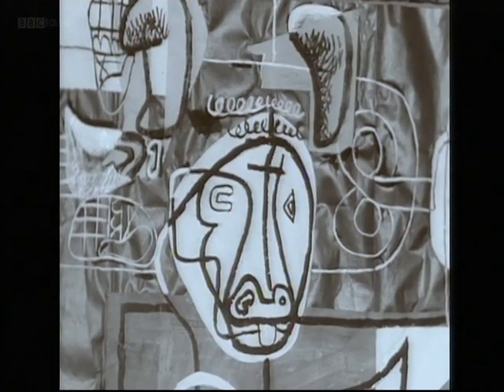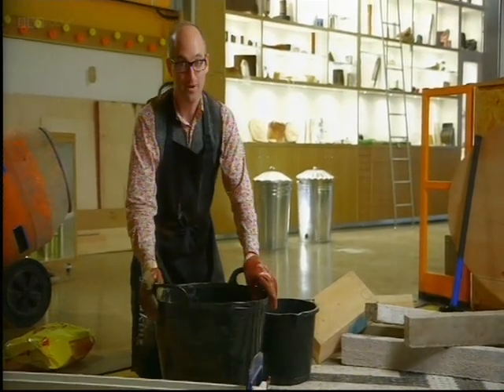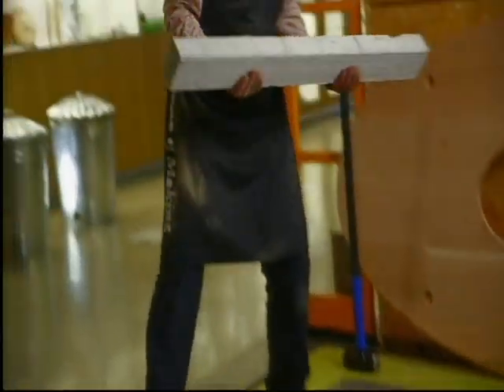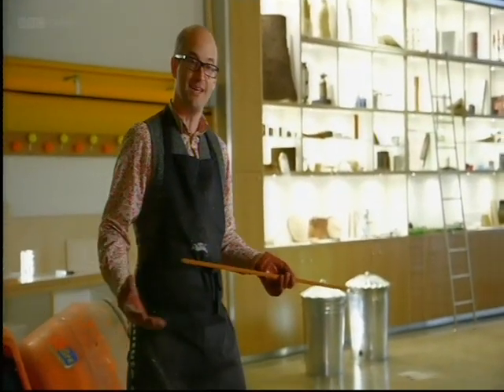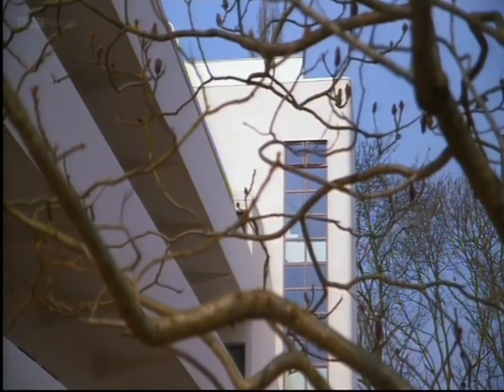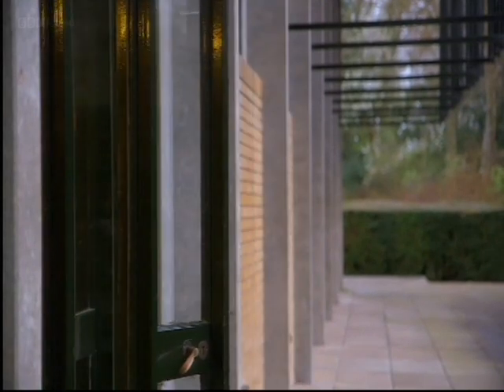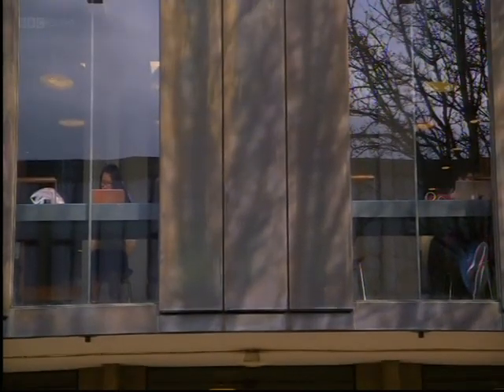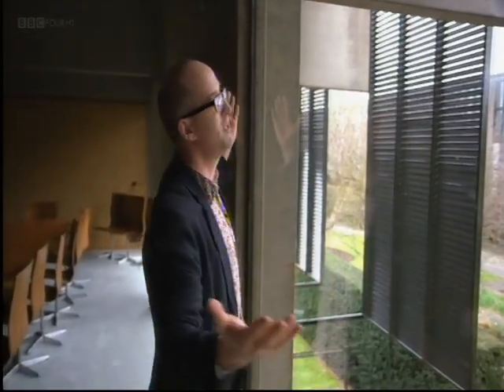Mark Miodownik - Concrete